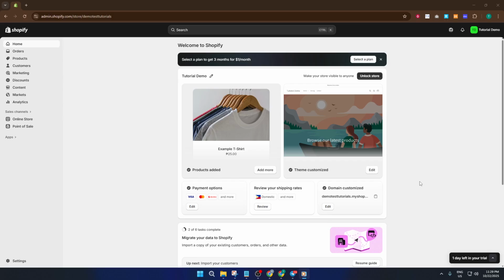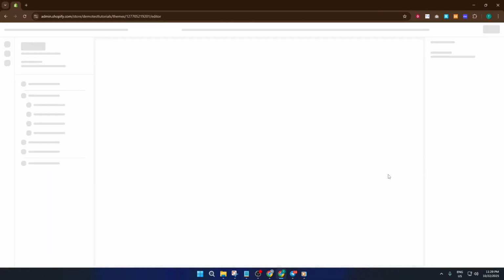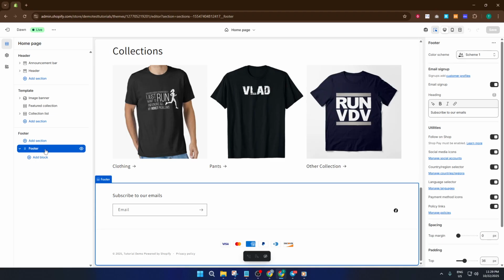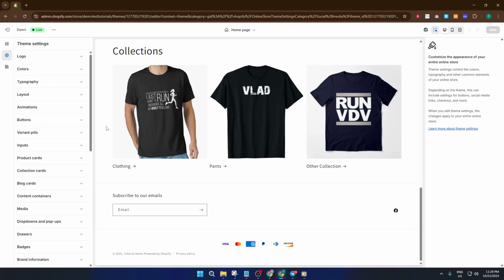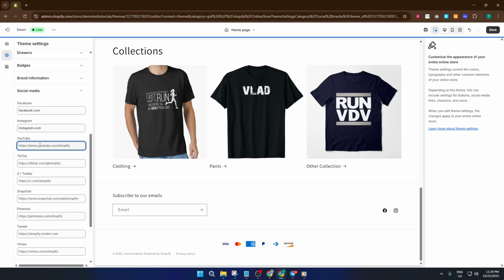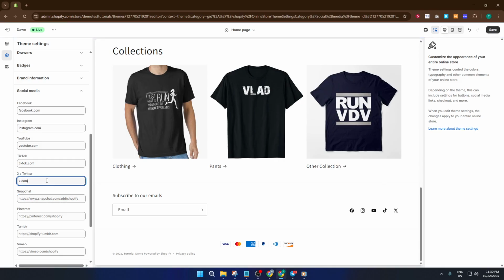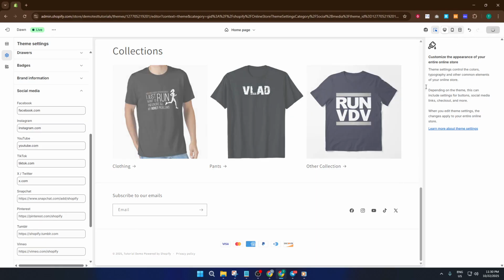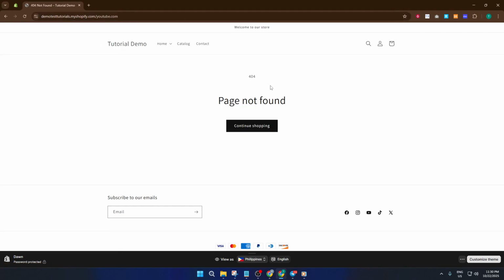How To Add Social Media Icons In Shopify (Easiest Fix)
Want to boost your Shopify store's social presence? In this step-by-step tutorial, we'll show you exactly how to add social media icons to your Shopify store so your customers can easily connect with you on Facebook, Instagram, Twitter, and more!

This guide applies to Shopify Online Store 2.0, Shopify Classic, and works on both desktop and mobile. Enhance your store's credibility and drive traffic to your social channels quickly and easily.